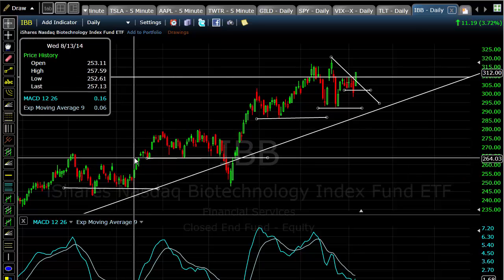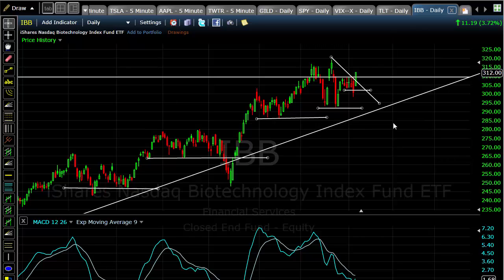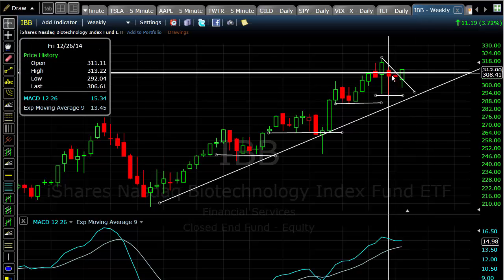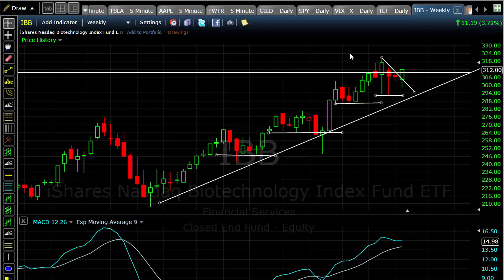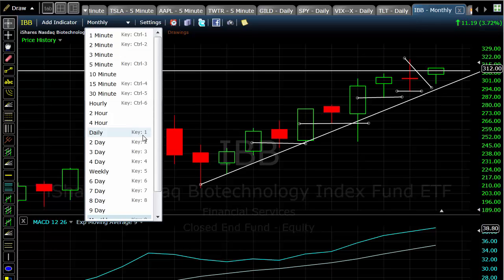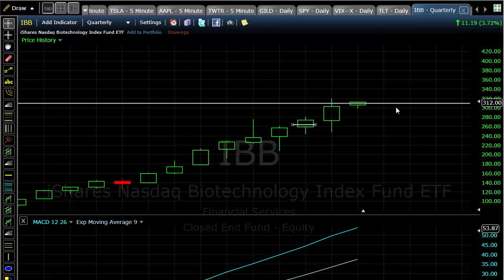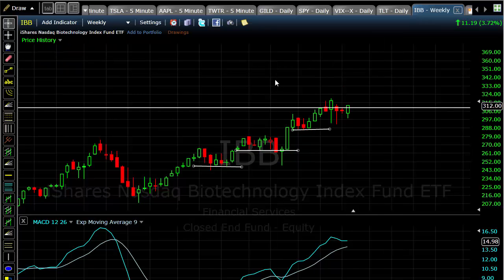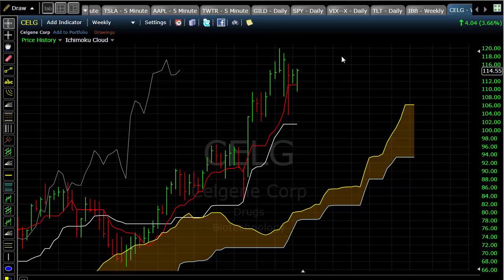Biotech - Just Say YES!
A lot to love about IBB, breakout today, up 3.7%